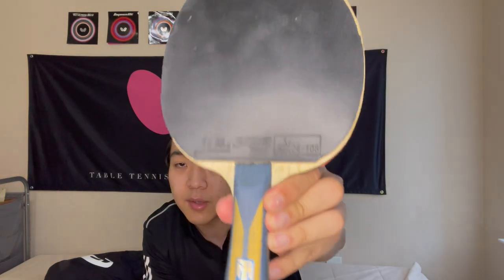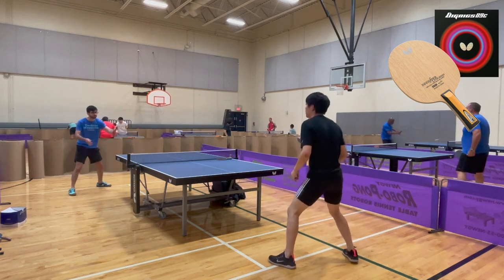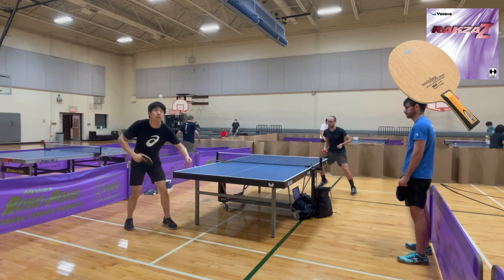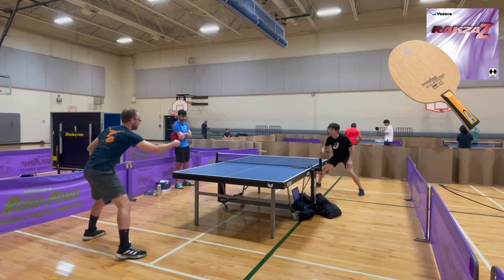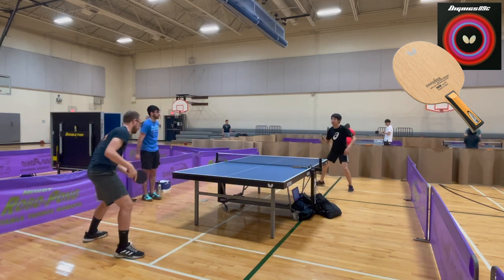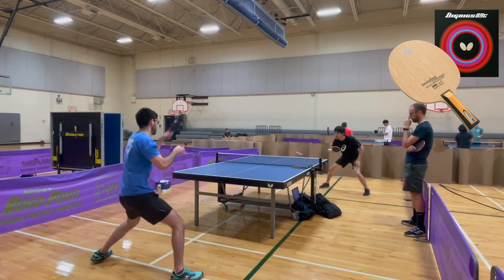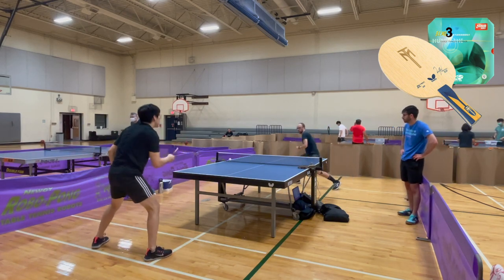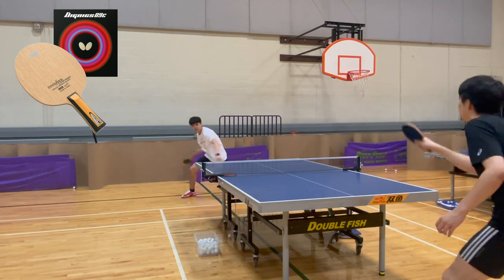Dignics 09c vs. Rakza Z vs. Hurricane 3 Neo | Comparison Review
This review compares Dignics 09c, Rakza Z, and H3 Neo. My friends Cole (2150), Grayden (2250), Oliver (2250), and I (2100) are featured.

0:00 Intro
4:02 Review
14:10 Conclusion